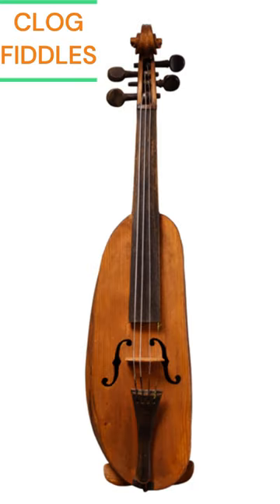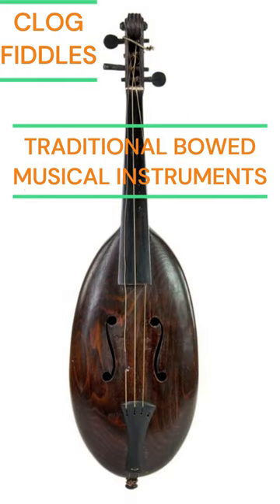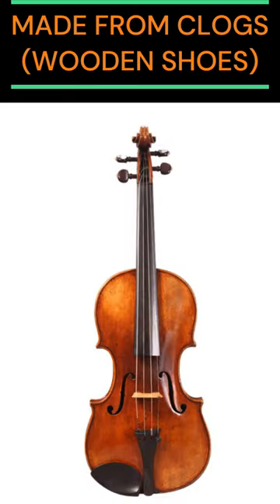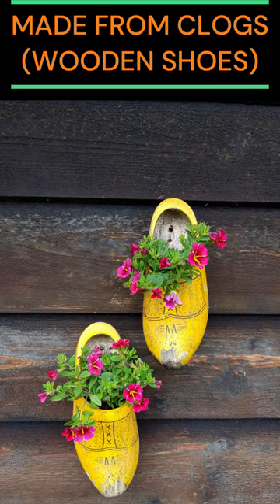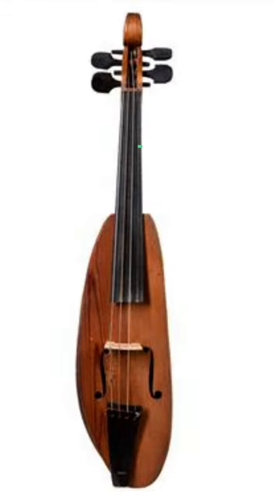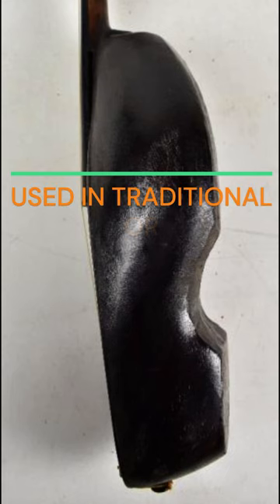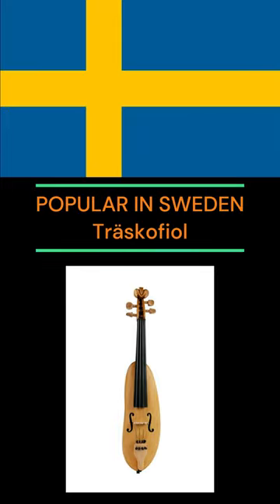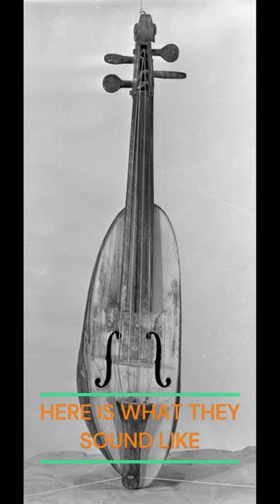Clog Fiddles - Träskofiol - Klompviool - Musical instruments (Violins) made from shoes